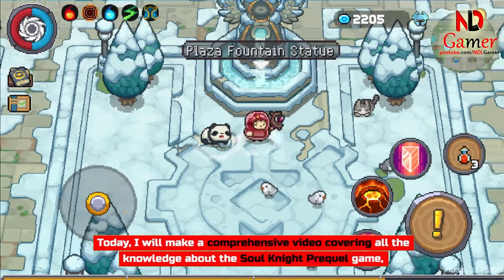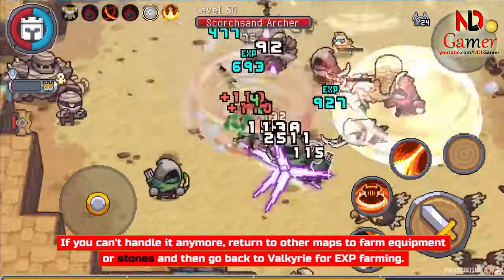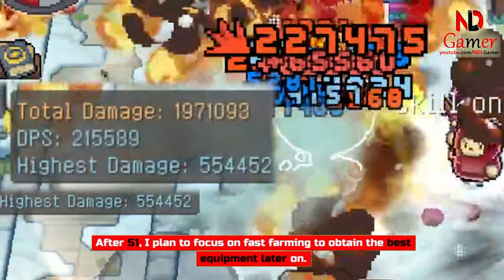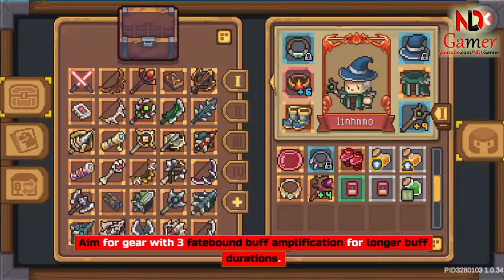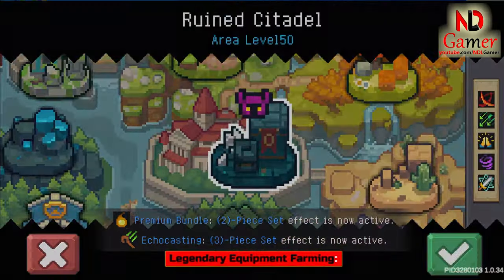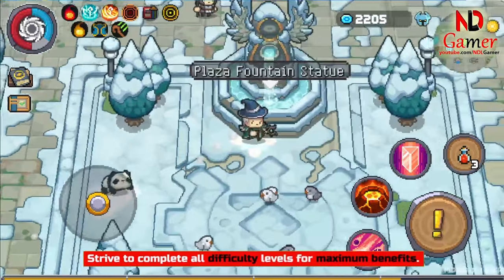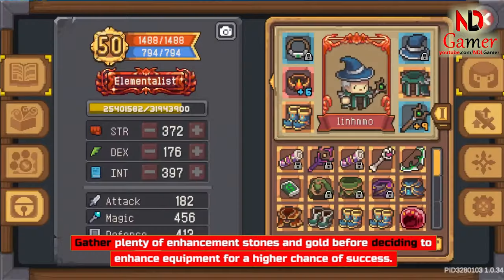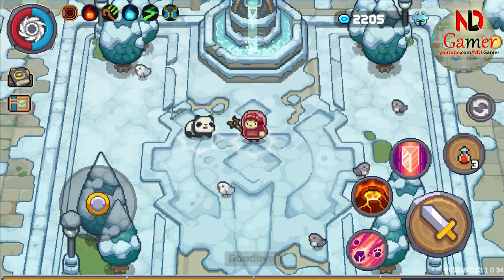Soul Knight Prequel ✬ Summary of all knowledge from basic to advanced